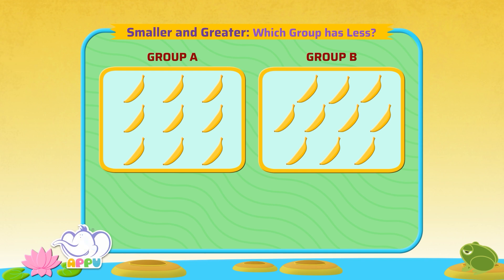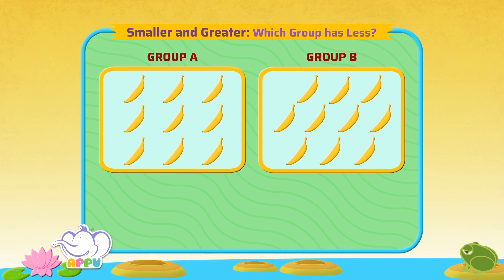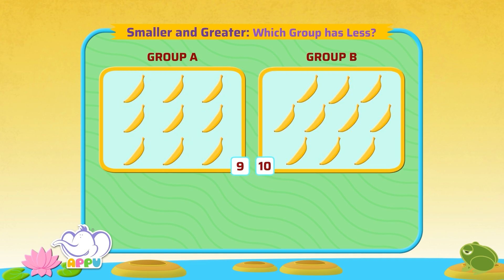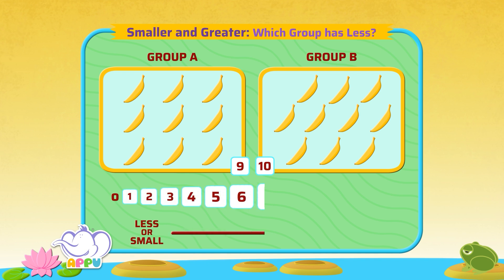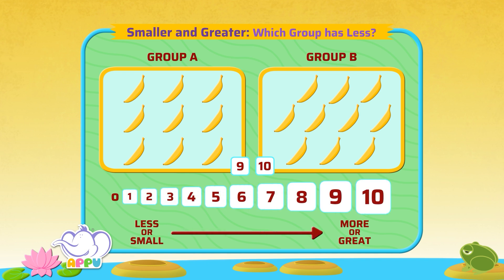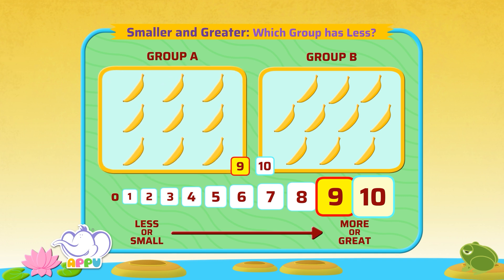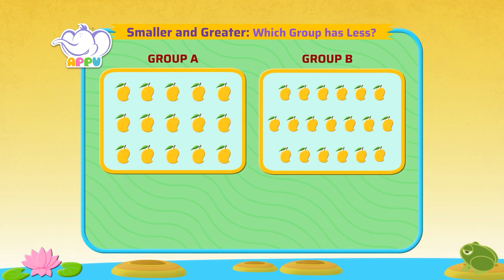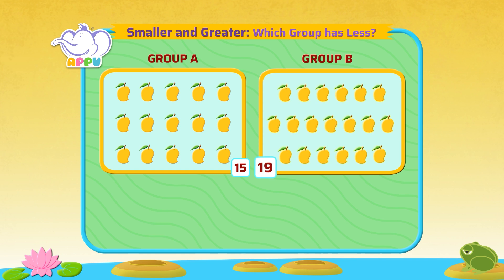G1 - Module 5 - Exercise 2 - Which Group has Less | Appu Series | Grade 1 Math Learning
"Improve your comparing skills as you identify the group that has less in this exercise! This enjoyable activity deepens your understanding of numbers and sharpens your critical thinking abilities.